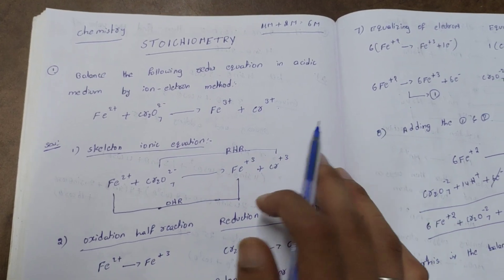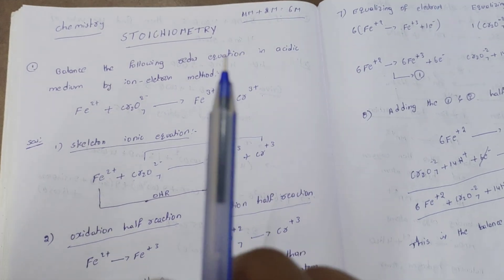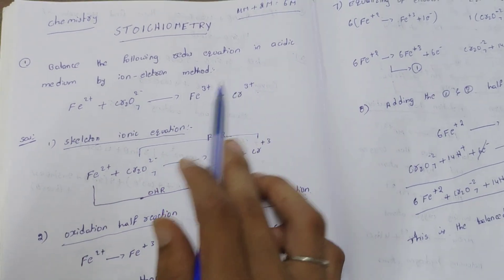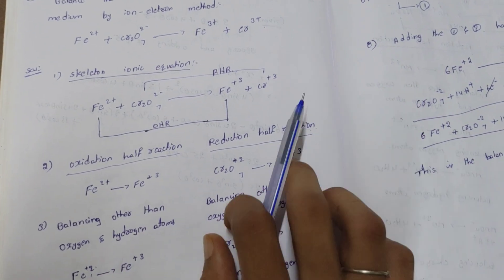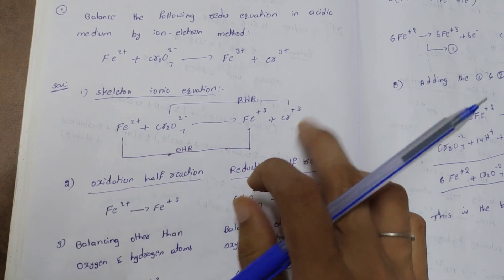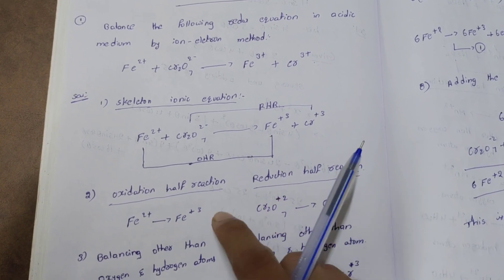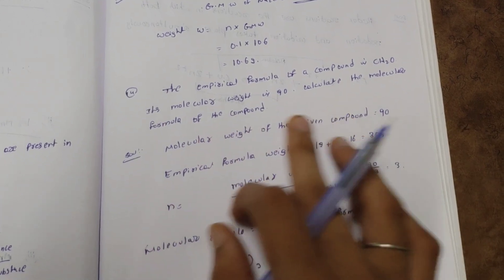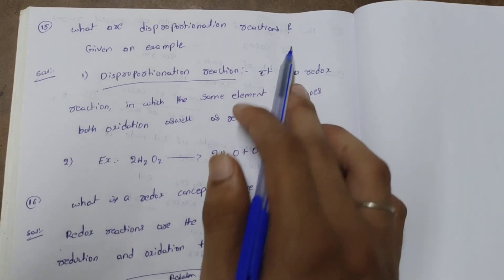Class 11 | Chemistry STOICHIOMETRY IMP Questions | 4 Mark Q | 2 MarkQ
Class 11 | Chemistry STOICHIOMETRY IMP Questions | 4 Mark Q | 2 Mark Q

Hello everyone in this video you know about the full details for Class 11 - Chemistry STOICHIOMETRY ( intermediate first year  CHEMISTRY ) gain good marks and some key mind mapping points to remember.

i hope it helps you from an exam point of view and also comments below.

Thanks